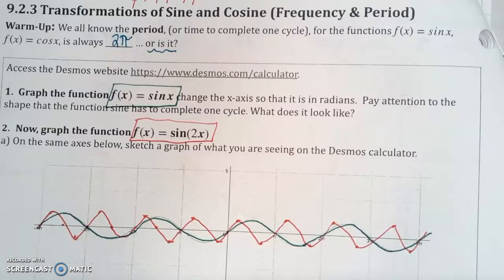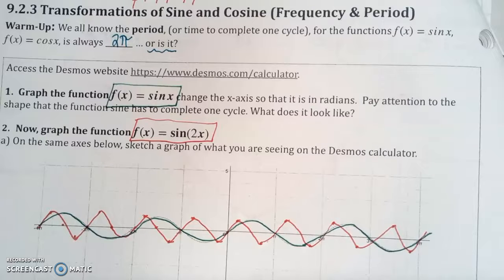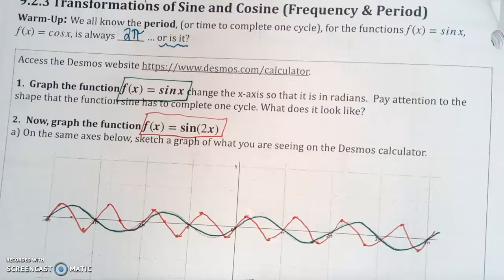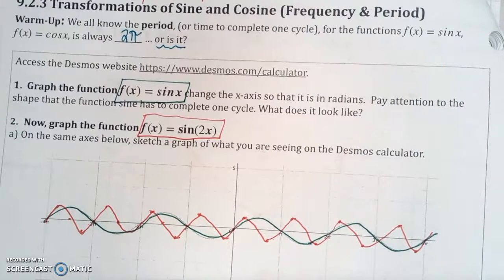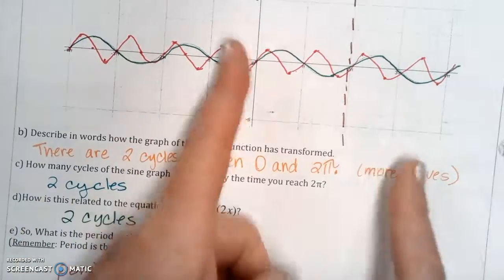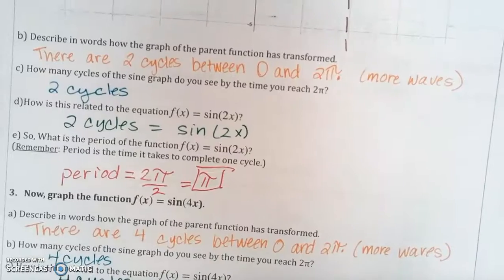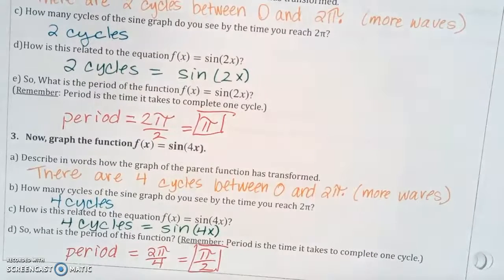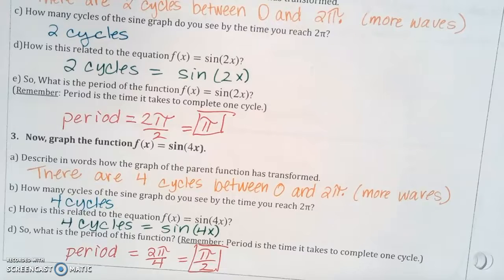IM3 9.2.3 Transformations of Sine and Cosine (Frequency & Period)